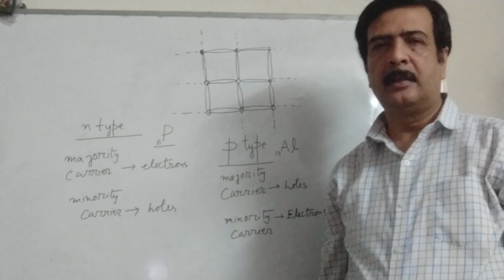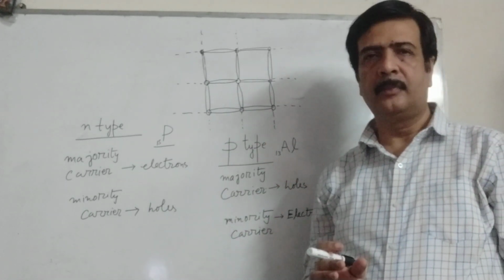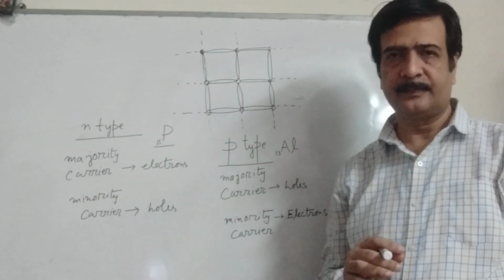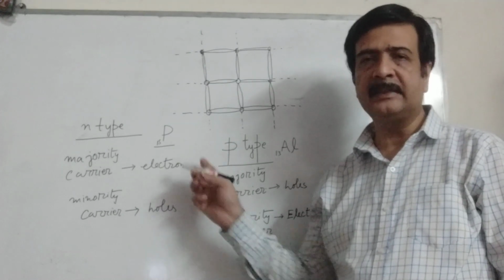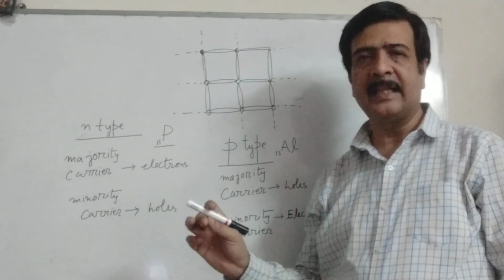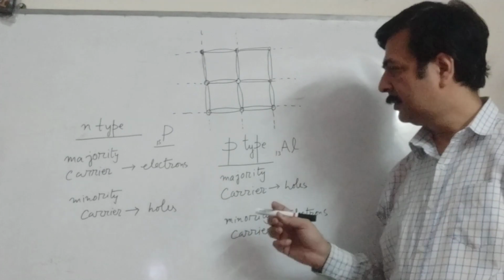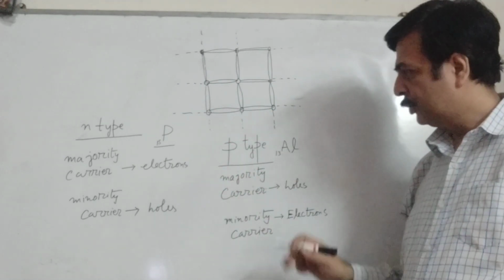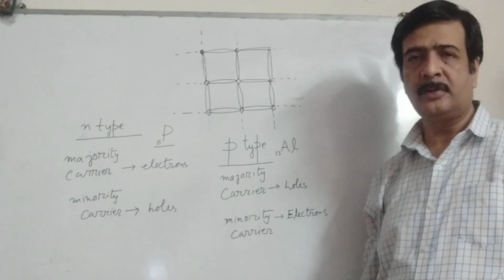Semiconductors - n type & p type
Teaching physics and mathematics for boards and JEE - IIT for 30+ years in Kolkata.
Available online coaching.